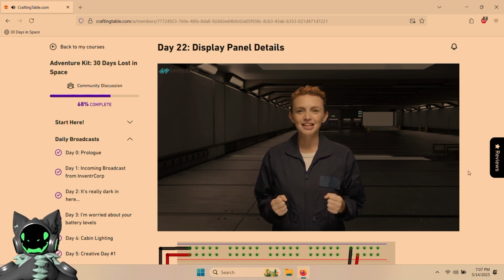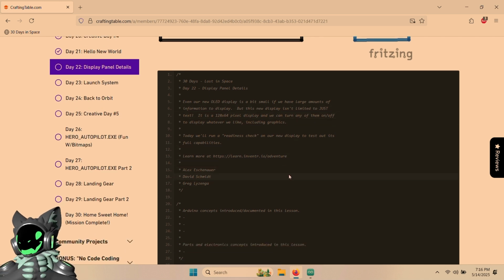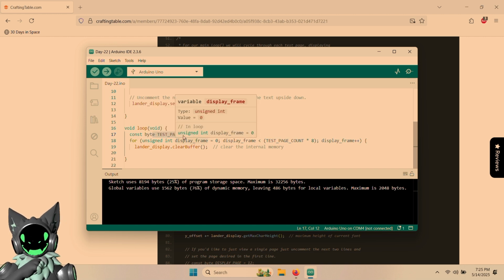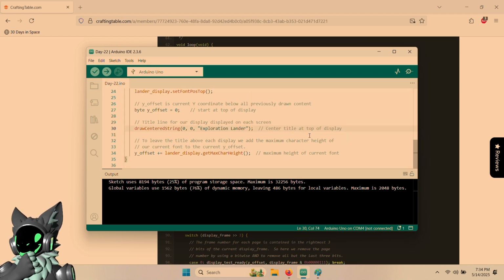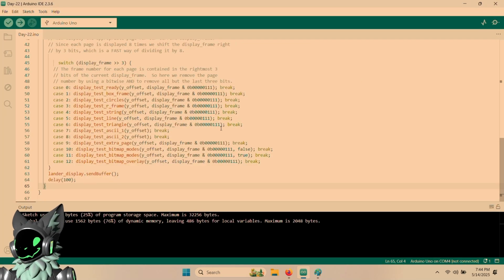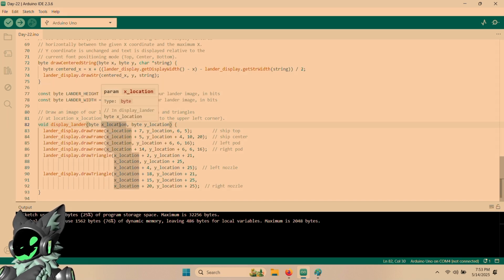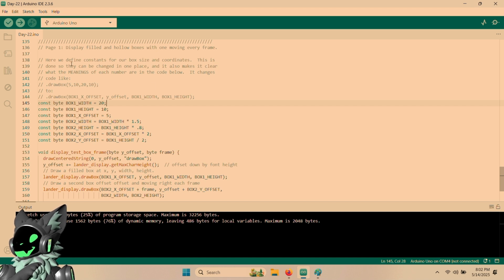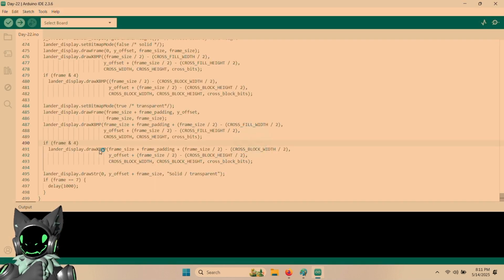30 Days lost in space - Day 22 - Fancy Display and Symbols